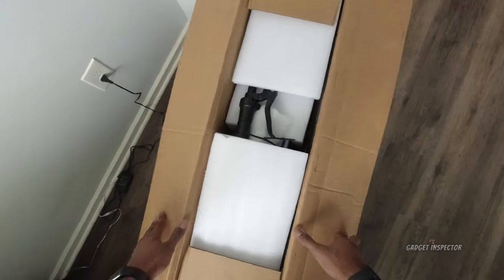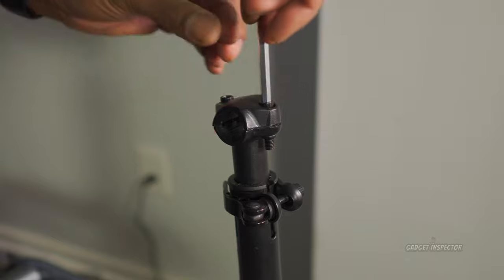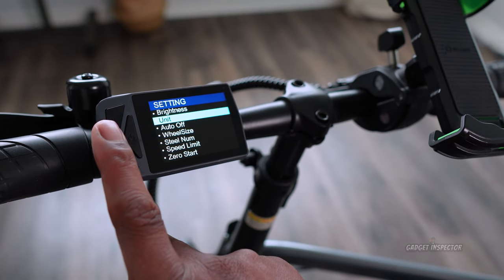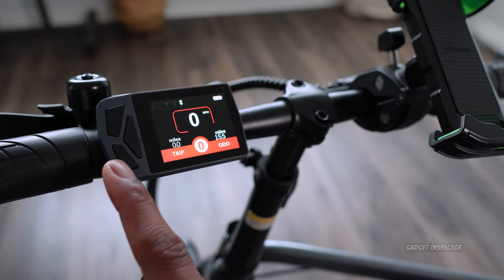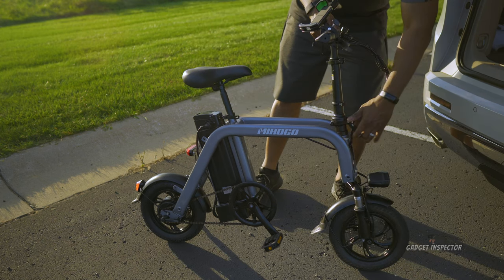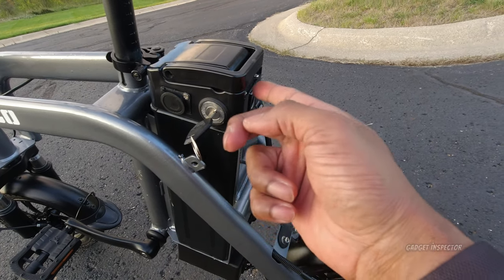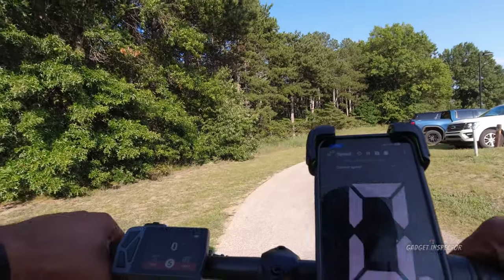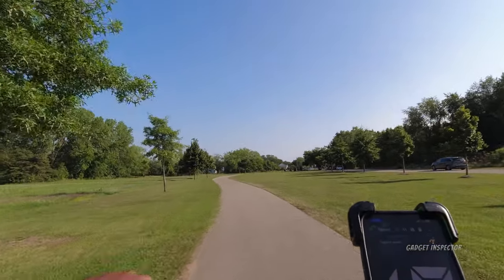Mihogo Mini Pro Foldable Electric Bike 350 watt | COMPLETE REVIEW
The Mihogo Mini compact foldable smallelectric bike / ebike is under $500, has a 350 watt rear hub motor and despite its small portable size, has many of the features found on full sized electric bikes. This is a complete review covering the pros and cons including assembly, app walkthrough and full ride test including: hill test, range, speed test, night ride and more! It's currently available on Indiegogo

📌BIKE GEAR USED IN THIS VIDEO
⭐️ Junjam Bike Helmet
⭐️ Tank Bike Phone Mount
⭐️ Camera Clamp

📌PREFERRED BIKE LOCK
⭐️ Kryptonite 1275 Cinch Ring Bike Chain

⭐️ DJI Osmo Action
⭐️ Sony EV-10
⭐️ DJI Mic
⭐️ DJI Air 2S for drone shots (REFURBISHED)
⭐️ AKASO Brave 7 Action Cam

⭐️ My Main Mic | AT2020
⭐️ On the Move Wireless Mic Setup | Tascam DR-10L

Timestamps
0:00              Dope intro!
1:59              Assembly
4:37              Color display and settings walkthrough
9:01              App and navigation walkthrough
10:30            Putting in and out of the car
11:25            Specs and details about the bike
16:45            Speed test
22:14            Pedal assist modes
24:25            Brake test
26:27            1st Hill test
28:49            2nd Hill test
30:27            Riding on rougher terrain
33:43            Night ride
34:38            How much range did I get?